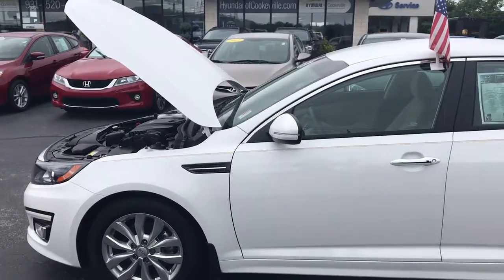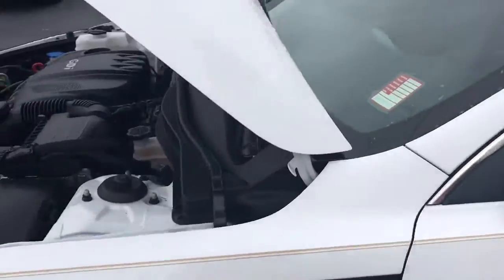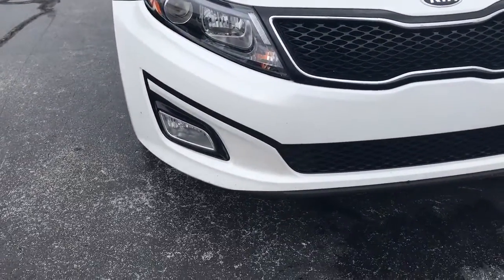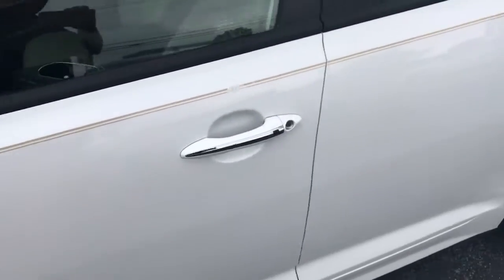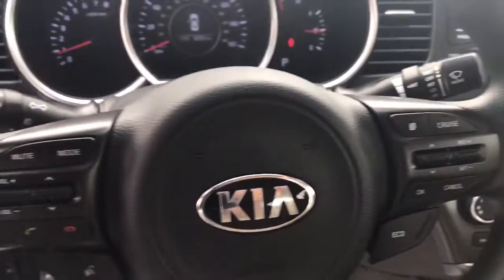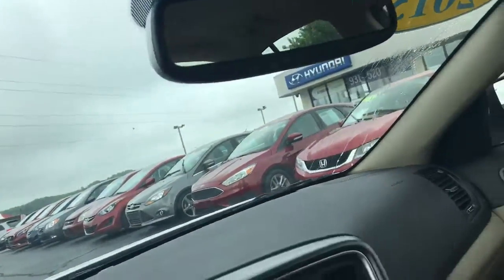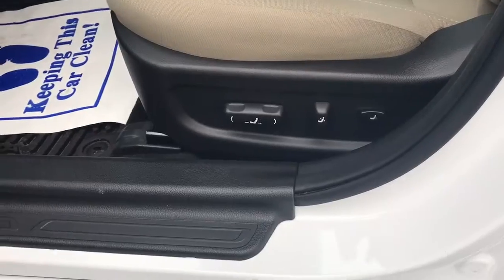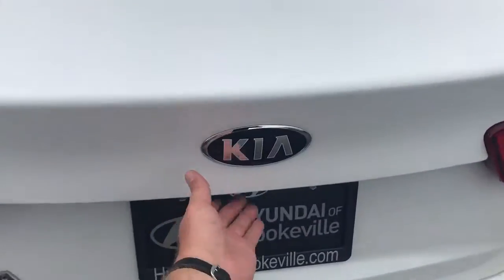2015 Kia Optima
1 owner carfax